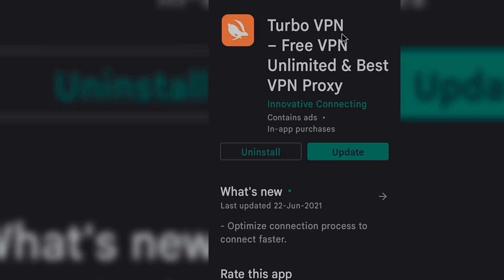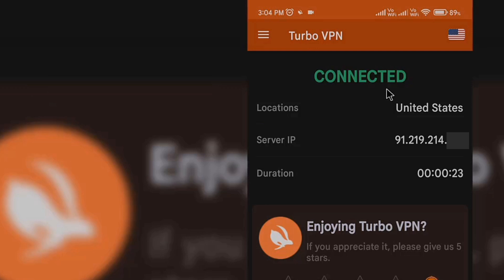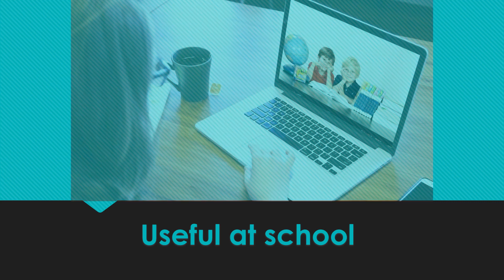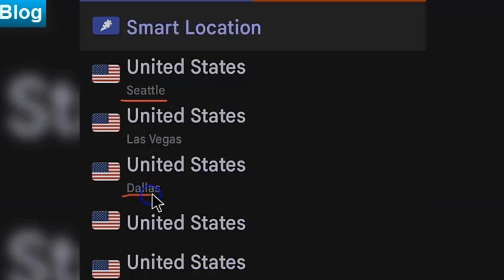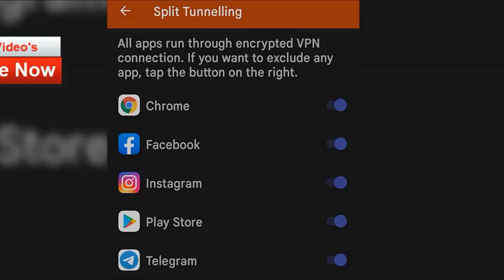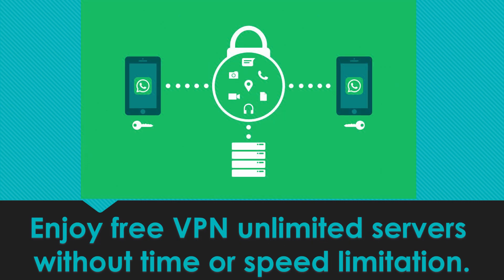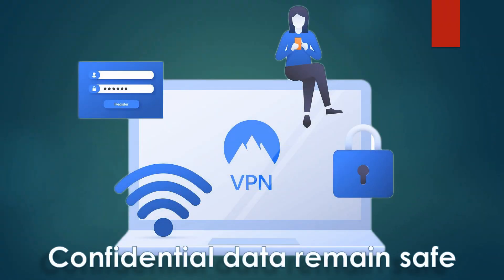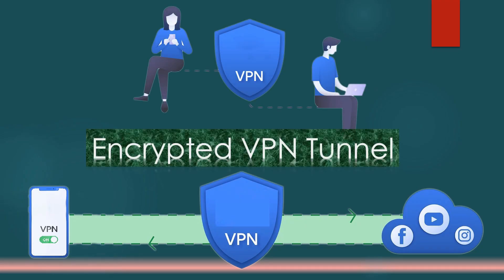Turbo Vpn | Free VPN Unlimited VPN Proxy 100 million plus downloads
New channel is based on new tech news today. Get latest tech news updates. Detail tech news about technology world. Top trending tech news videos. Whether you need new tech updates or latest tech updates, You can download playstore android app or install android playstore download for free. Get videos about new technology news today. Videos about latest information technology news updates. Get google play android app download.

There are millions of android apps on google play store, this video is a review of one of those apps. The mobile phone android apps are very useful.